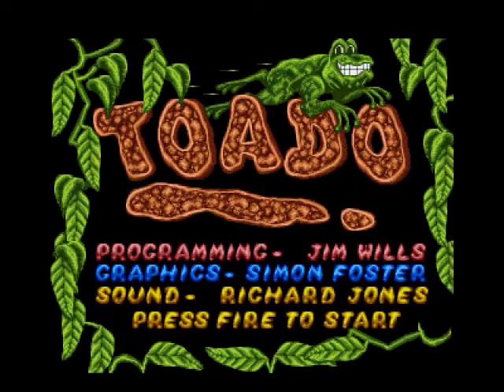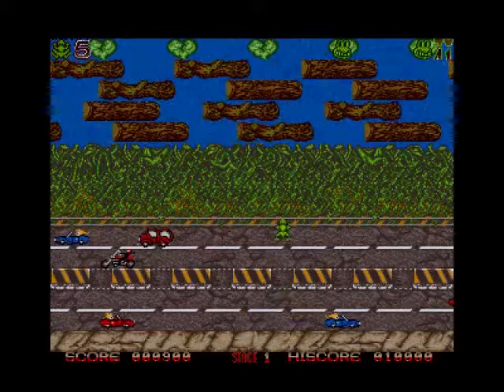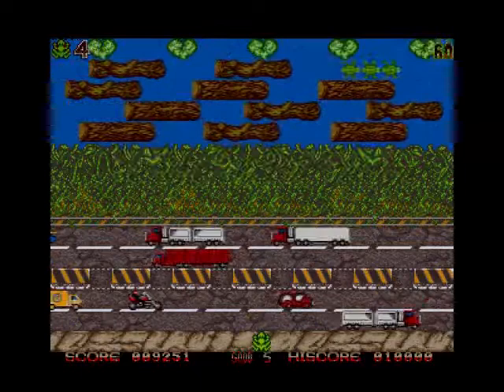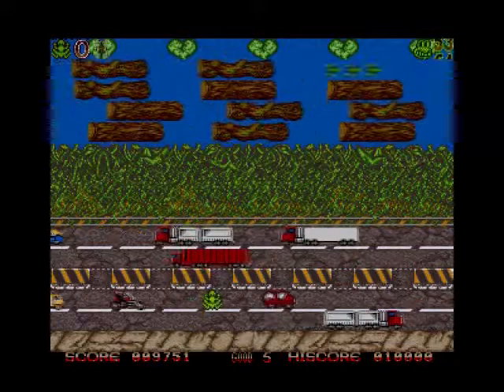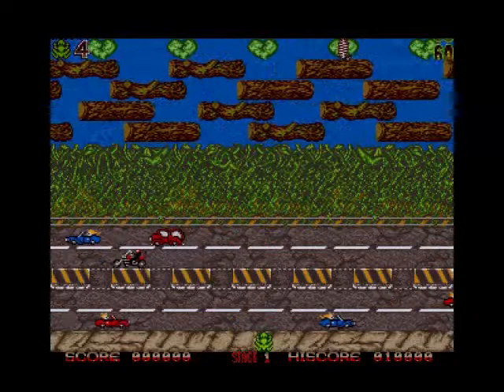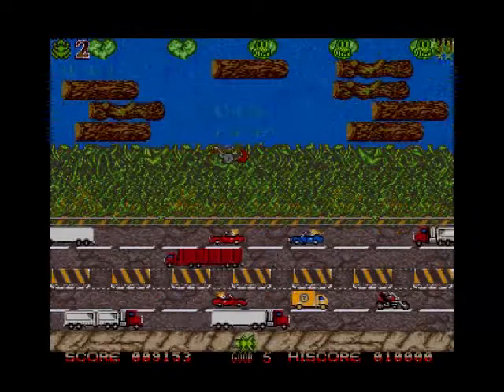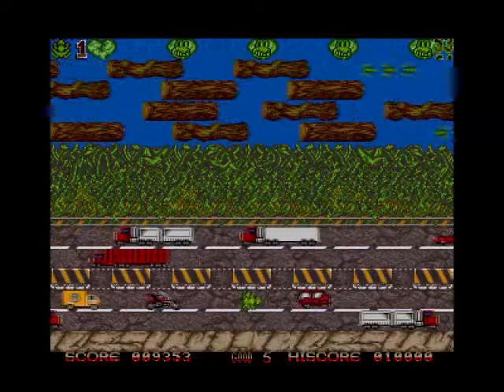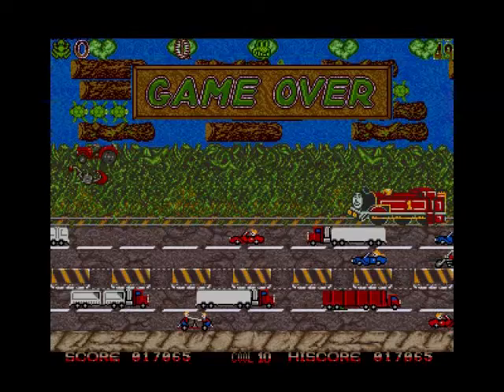Toado Review for the Commodore Amiga by John Gage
Toado is a PD game and it's a Frogger Clone. Pretty good game. Warning! This video has swearing.